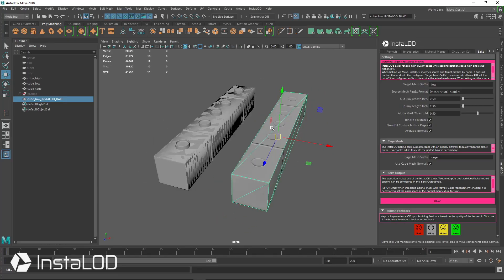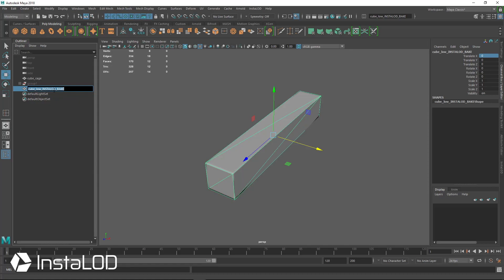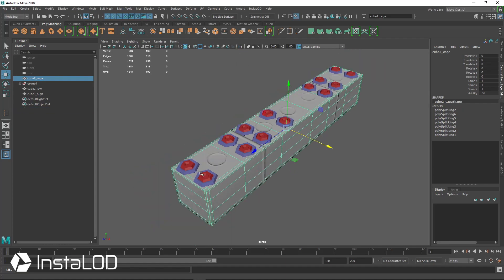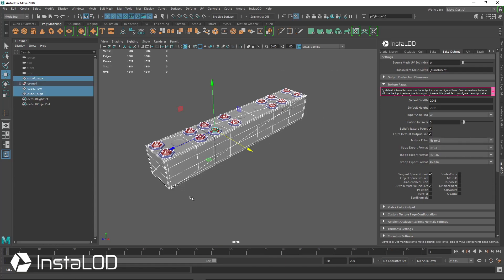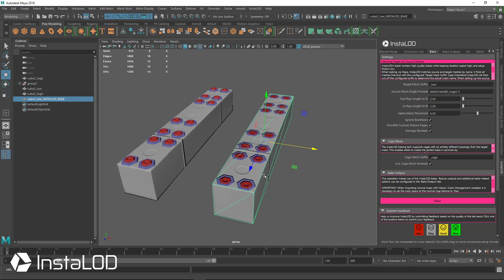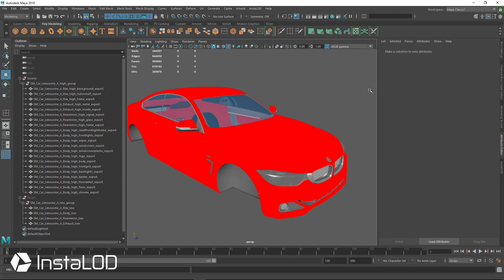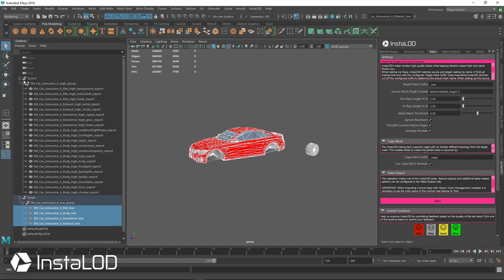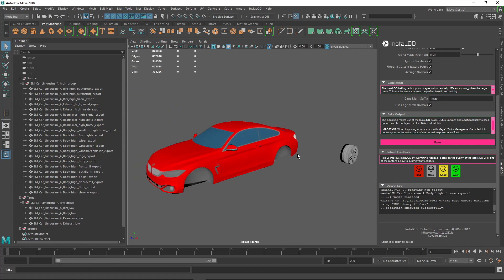Using the Baker as an Artistic Tool: Adding Normal and Color detail to existing textures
In this video, we're going to take a look at how to use InstaLOD's baking technology as an artistic tool by adding additional normal and color data to existing texture maps.